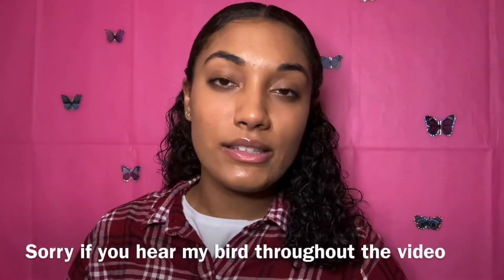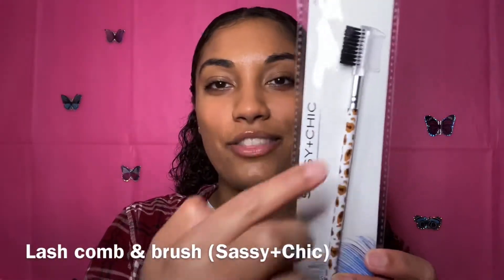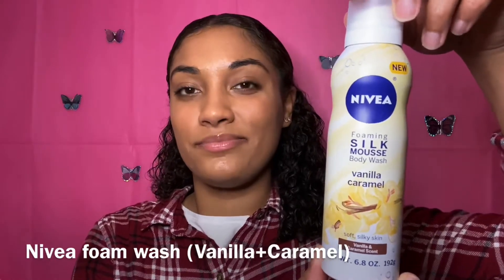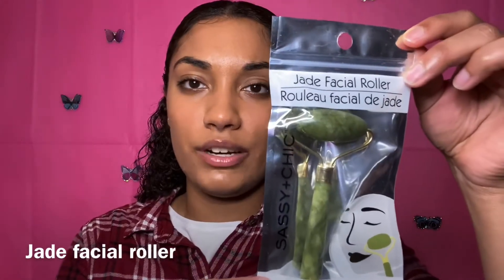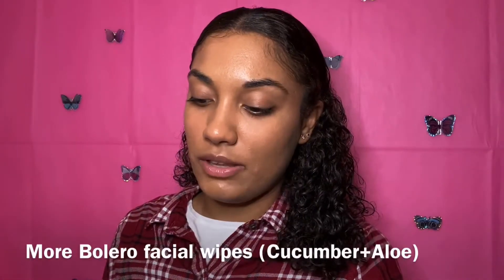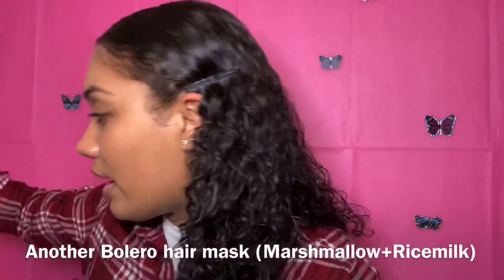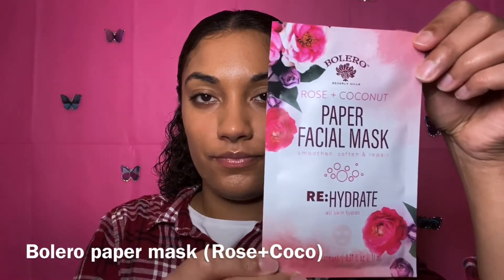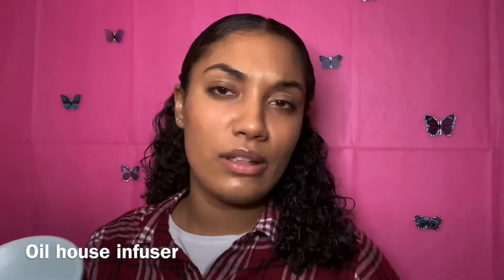Dollar Tree Haul (you won’t believe what I found)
These are the items I got from dollar tree. I was so surprised when I saw these items. For a dollar you can’t go wrong. God Bless!!!